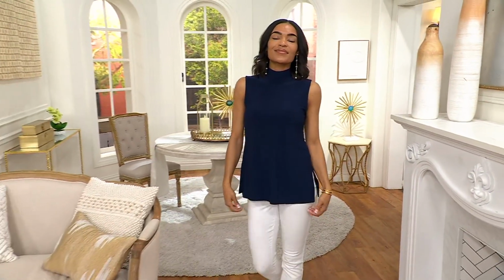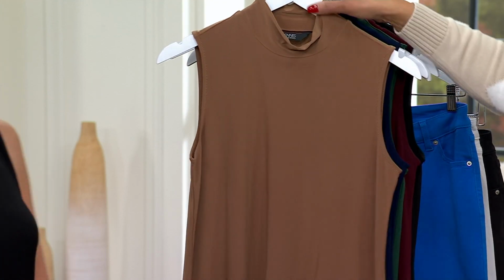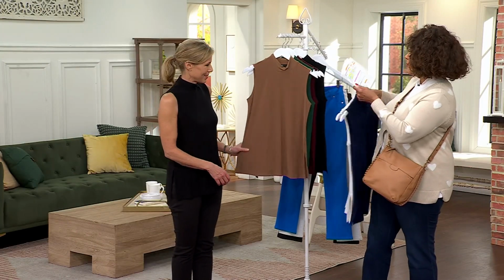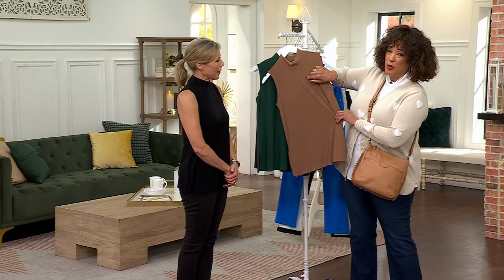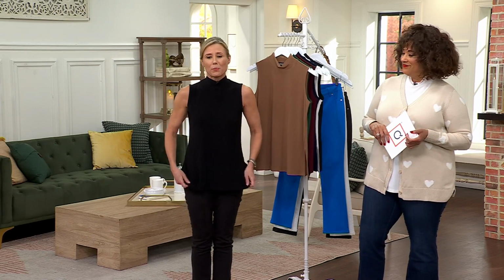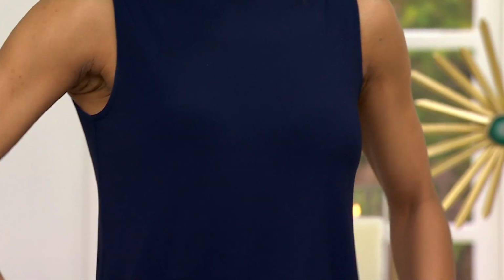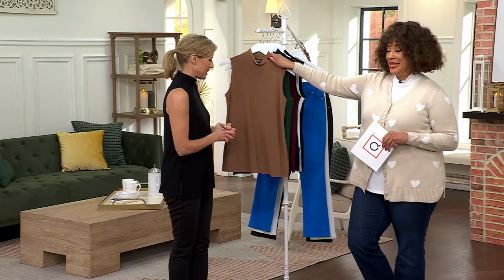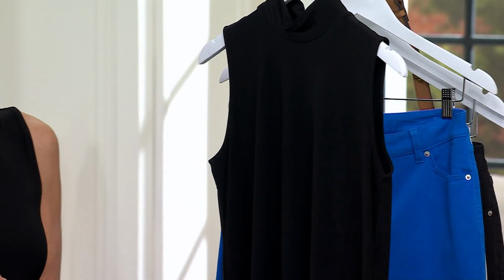Dennis Basso Italia Knit Sleeveless Mock Neck Top on QVC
Dennis Basso Italia Knit Sleeveless Mock Neck Top

The recipe for sophisticated year-round layering? Start with this Italia Knit mock-neck, add your choice of blazer or cardi, and throw in a few well-chosen accessories. Chef's kiss! From Dennis Basso.